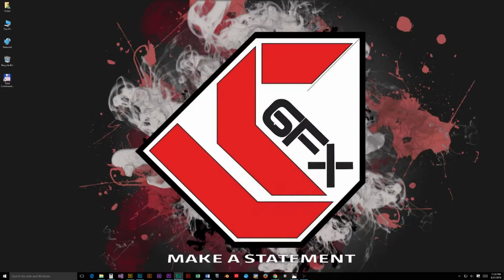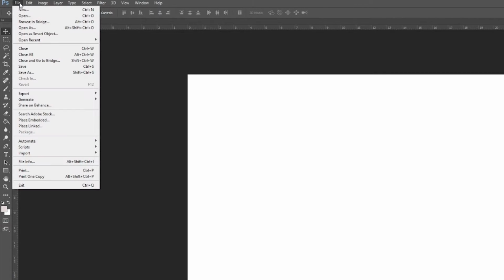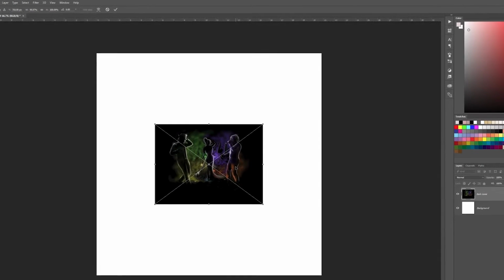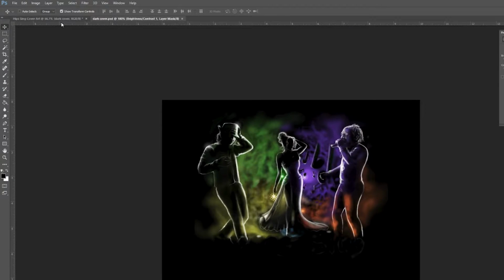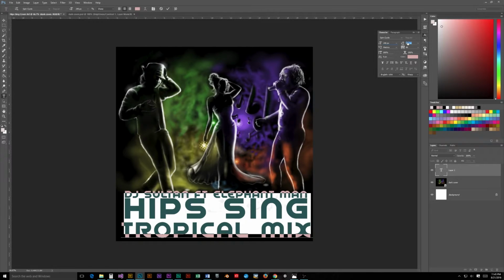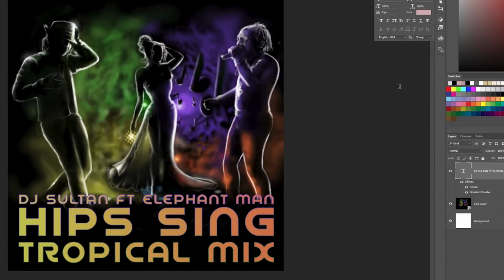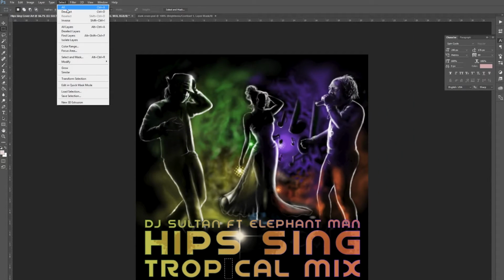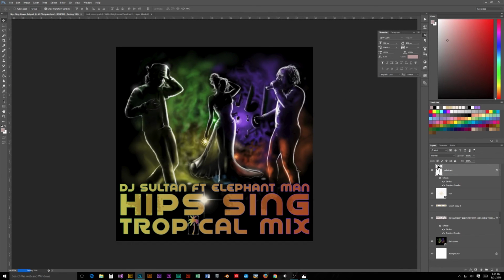Photoshop In Practice - Episode 1 - The Absolute Basics (PS 2015.5)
This is a video tutorial for beginners at Photoshop CC 2015.5, explaining basic tools and features of the program. In this episode, we will be creating song cover art for DJ and music producer: DJ SULTAN.

The skills and tools we’re going to learn about are the following:
1. Creating a New Document
2. Importing with Adobe Bridge
3. File types and properties
4. Smart Objects
5. Move Tool
6. Type Tool
7. Layers and Layer Styles
8. Blend mode and Rasterizing
9. Rectangular Marquee Tool and Final Touches
10.  Saving Your Image

Video animations by VSGFX, Inc. Need a video, 3D animation or motion graphics? We're here to produce! vsgfx.com